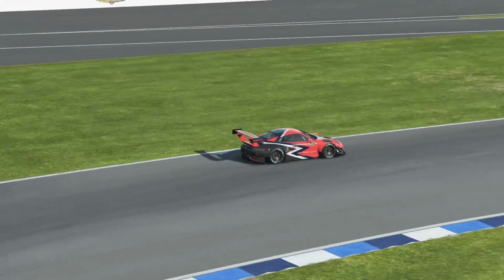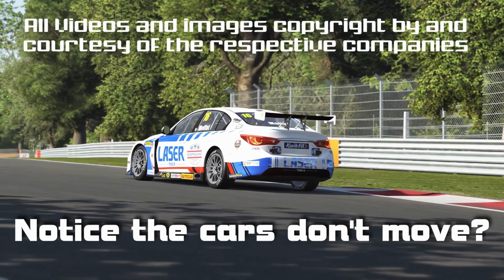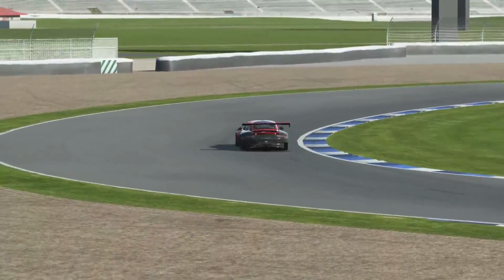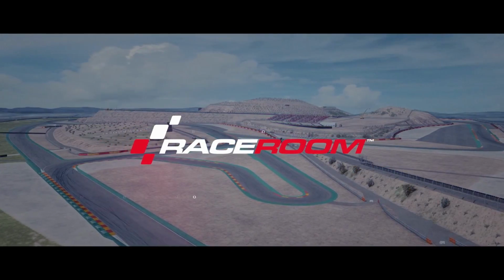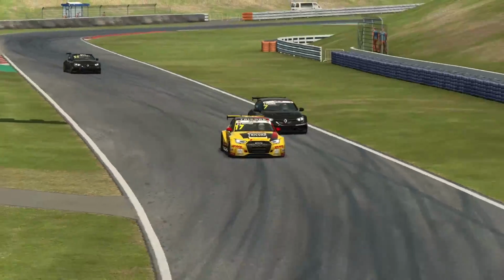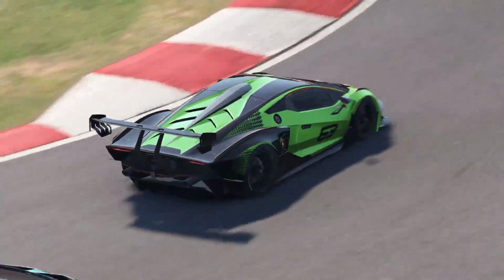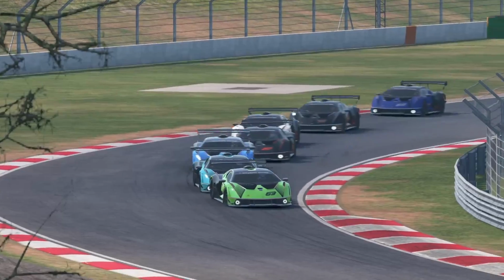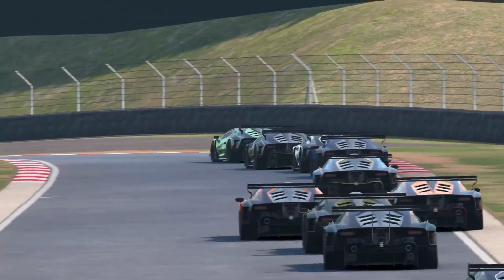Sim Racing News Of The Week 17/2022: Automobilista 2 New Update, rFactor2, BTCC 2022 game? And more!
While the BTCC sim may not ever come out, we may be getting a better deal than that. And anyone interested in Sim Racing HAS TO take a look at the AMS2 update. The level of detail is. just. bonkers.
So, yeah, another week, another round of news for you wromies:

00:00 Introduction
00:42 rFactor 2 the BTCC 2022 game?
03:32 Very Short News

04:13 Raceroom WTCR 2021
05:42 Automobilista 2 New Update

2. Watch as much of the content as possible
5. Chat with us in the Discord